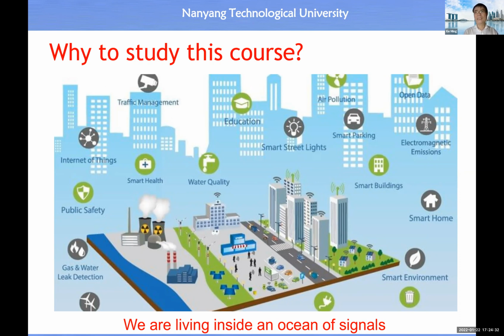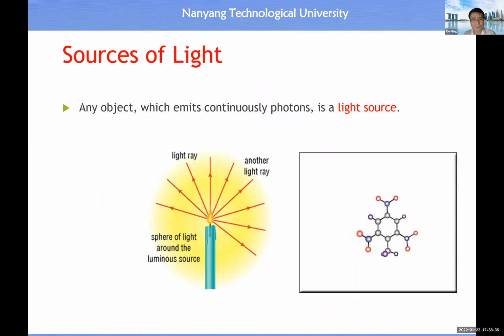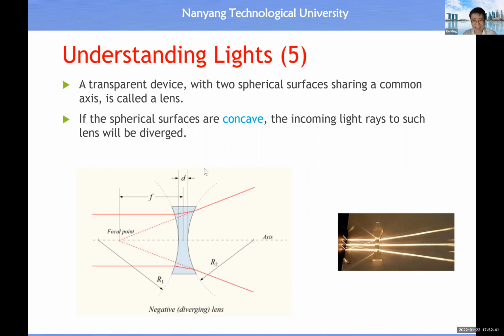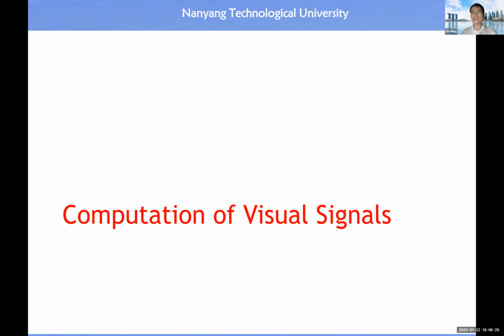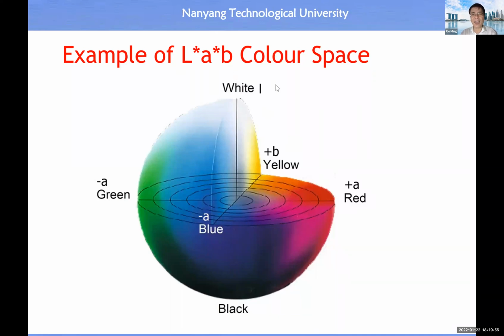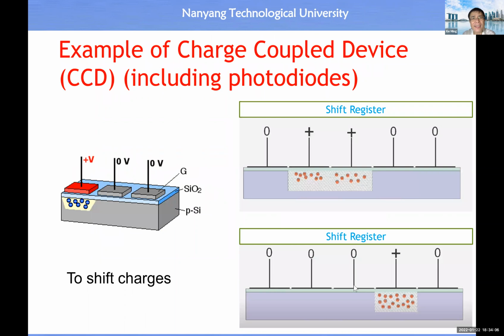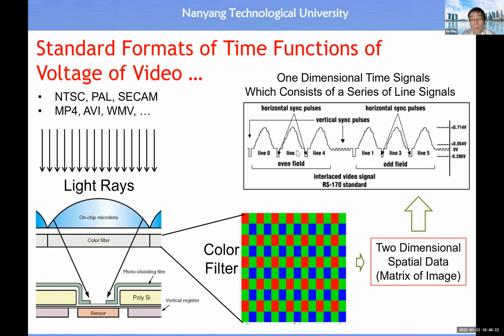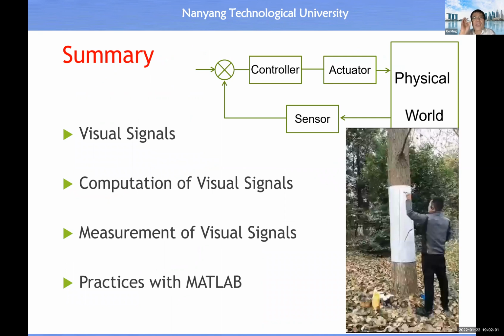MA4822 XM Measuremnt of Visual Signals